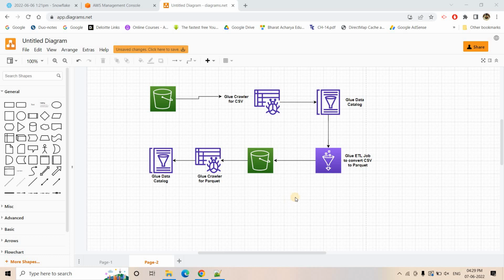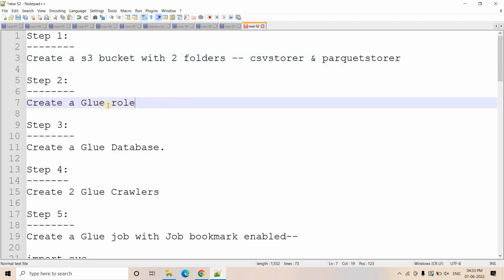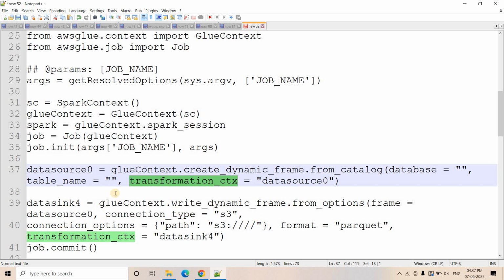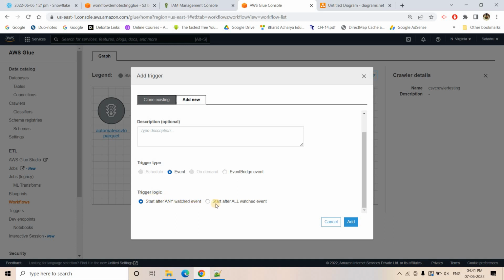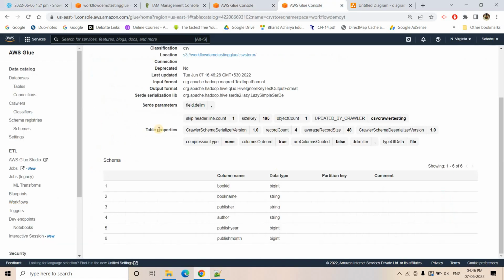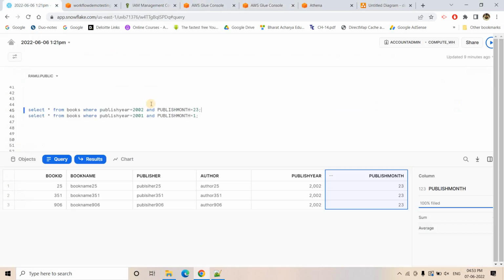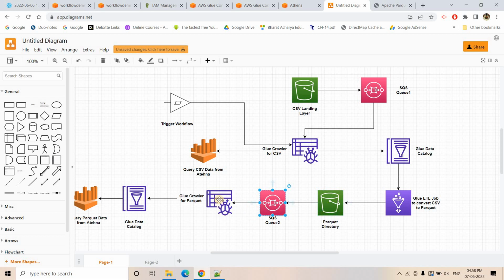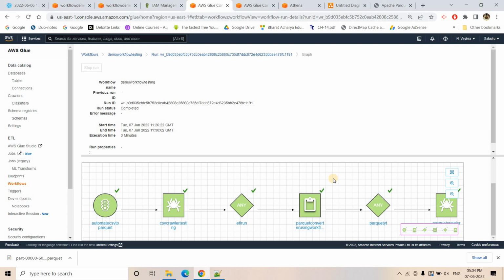AWS Glue Workflow in-depth intuition with Lab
In AWS Glue, you can use workflows to create and visualize complex extract, transform, and load (ETL) activities involving multiple crawlers, jobs, and triggers.

In this video , I have explained about this concept in-depth.

Set up the necessary AWS services to query the data inside an Amazon S3 (Datalake) using AWS Athena

A very frequent technical requirement in big data domain--

You have to write spark dataframe but with kms encryption, if you are using Glue , then this is one approach you can try to improve the security of your pipeline by enabling server side encryption

YOU JUST NEED TO DO